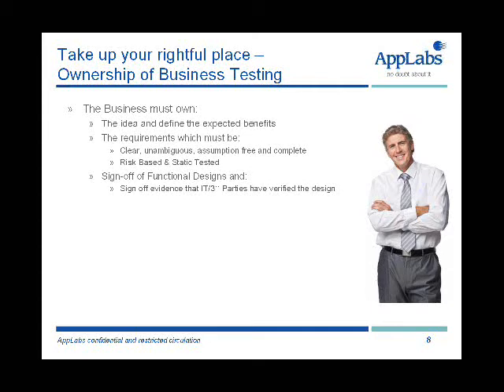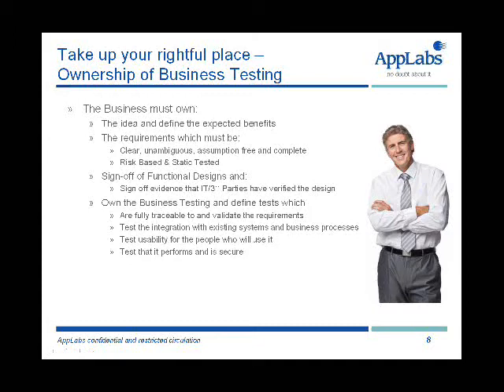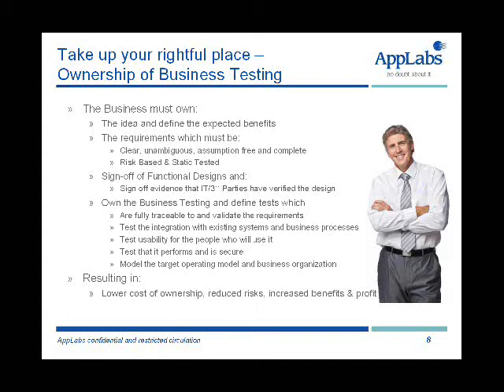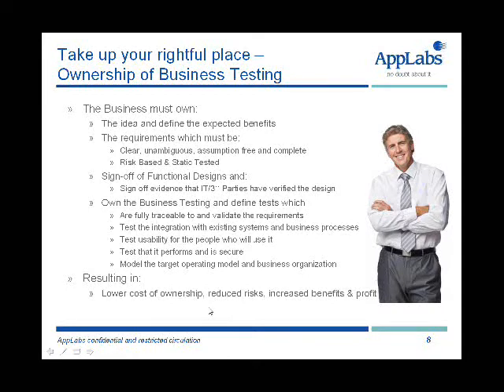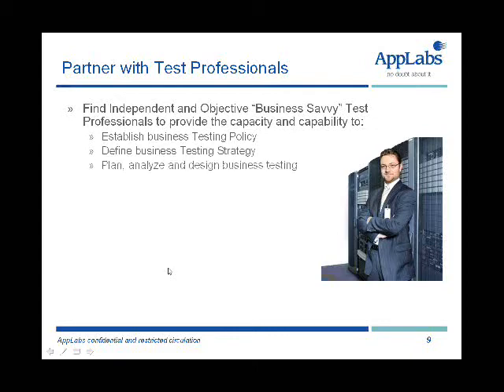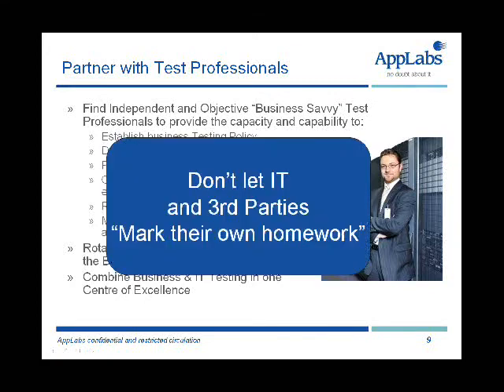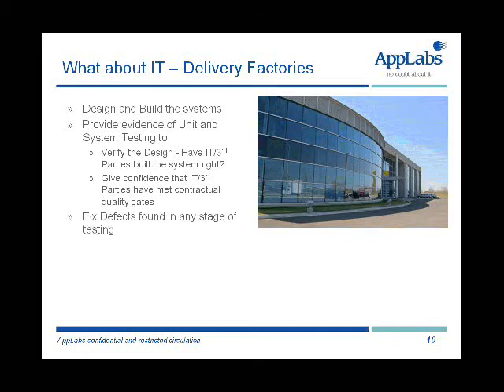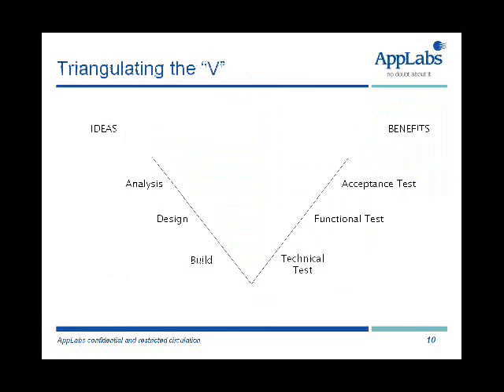The Future of Software Testing (Part 2) - AppLabs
- Testing is a business imperative. Testing helps organizations to realize and maximize the value of the business benefits that accrue from business & IT change projects. So why is testing traditionally owned by IT and why is it perceived to be a second class citizen within the IT community, let alone within the business?